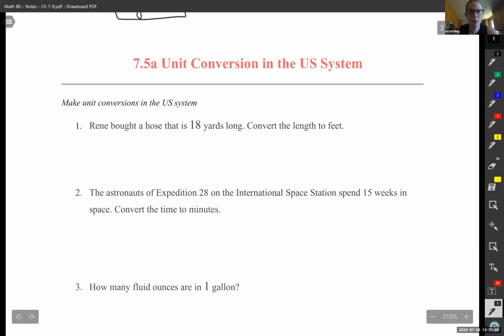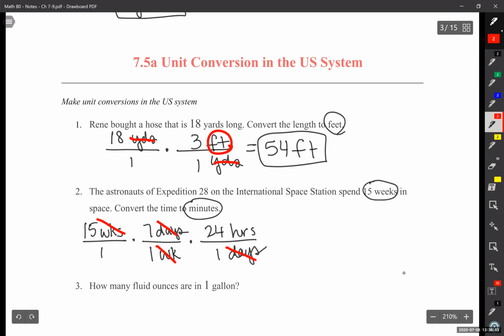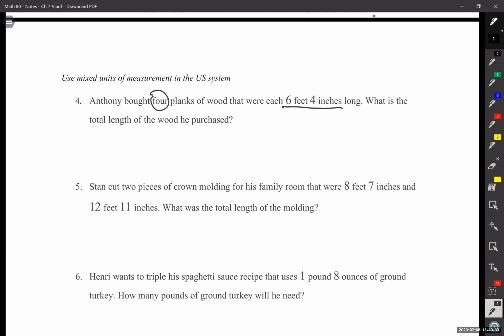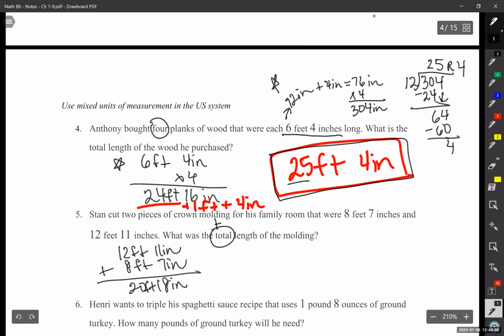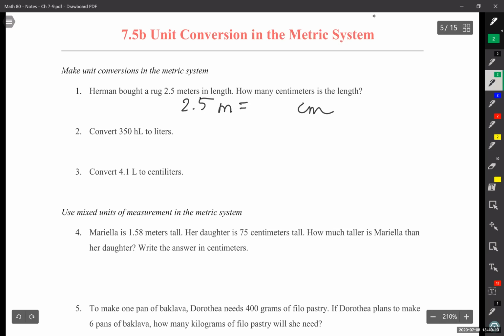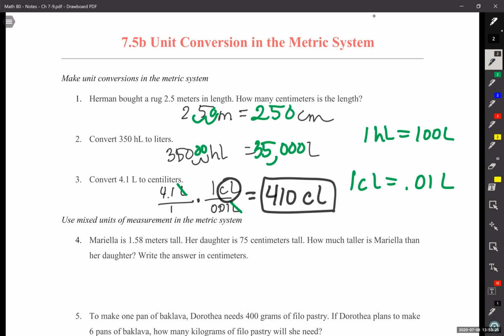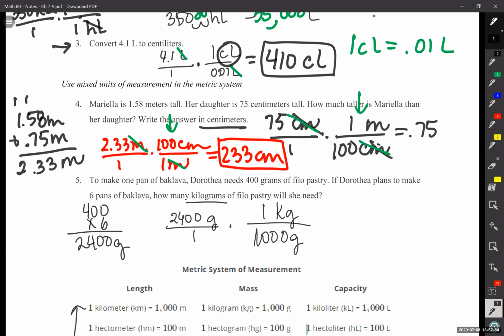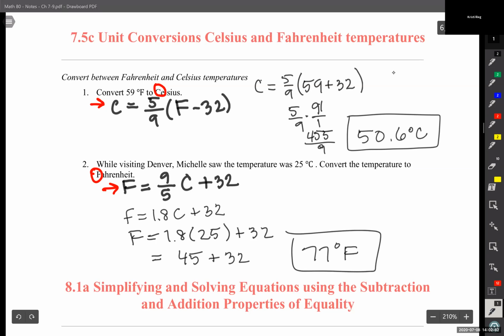Math 80: 7.1-7.3/7.5 Part 2